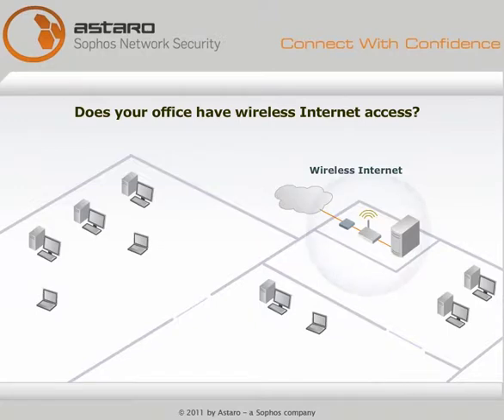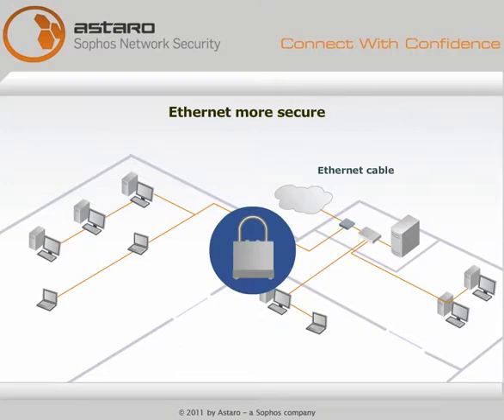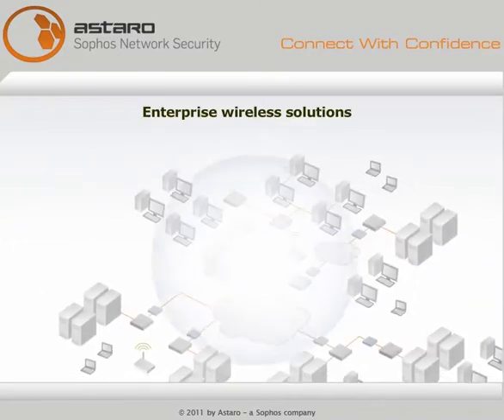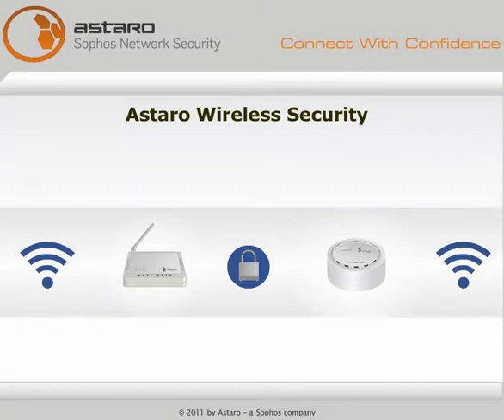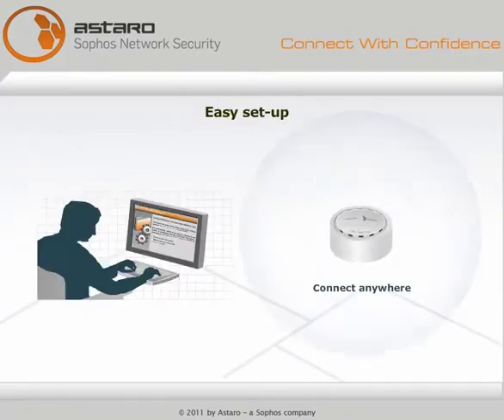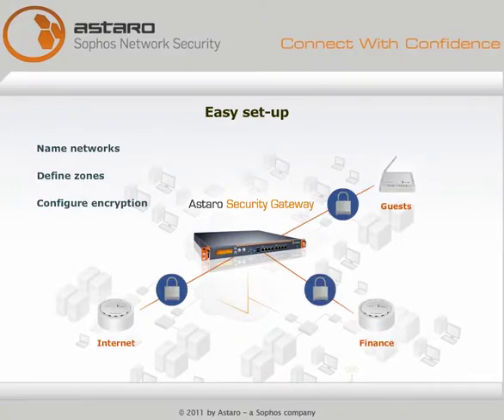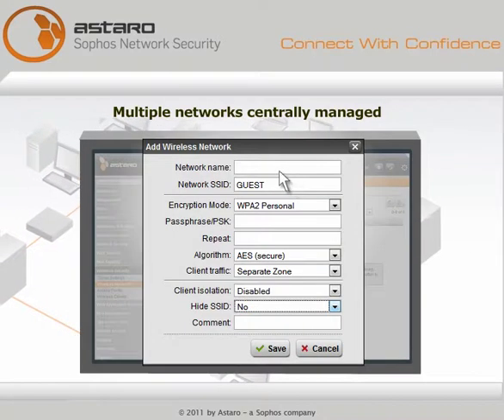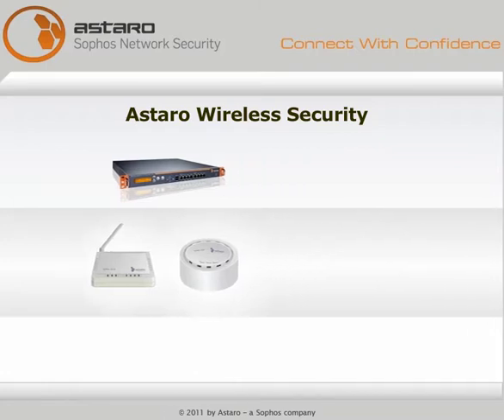Astaro Wireless Security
Astaro Wireless Security is the ideal solution for small and medium-sized businesses in search of an easy and affordable way to operate secure and reliable wireless networks. The thin access points (802.11n) are set up quickly thanks to the plug & play functionality and everything is managed centrally through the built-in wireless controller in the Astaro Security Gateway. Astaro Wireless Security makes it easy to define zones or configure encryption. Internet access for guests is set up with a few clicks and thanks to fast roaming among access points users get a strong and uninterrupted signal all over the office.